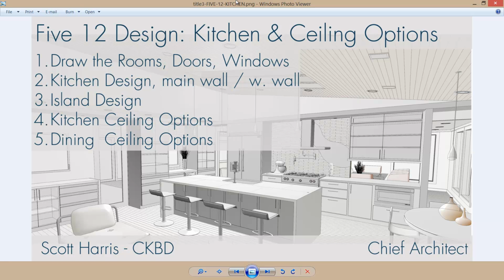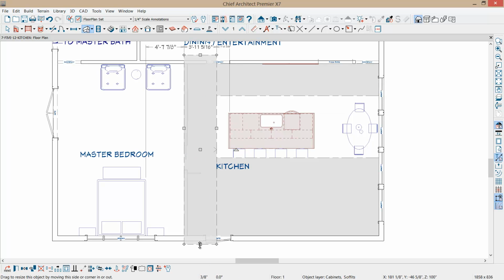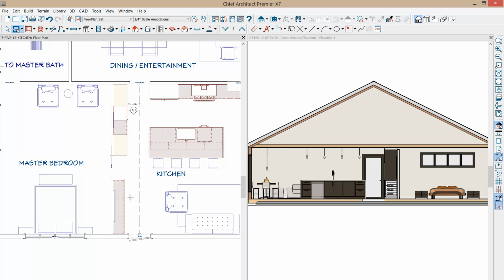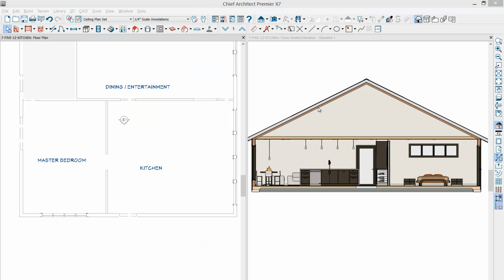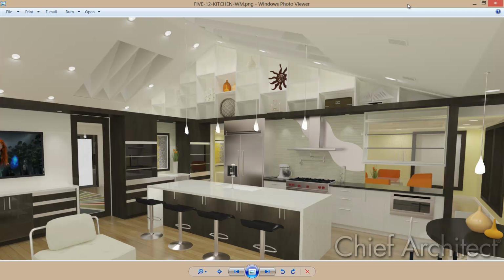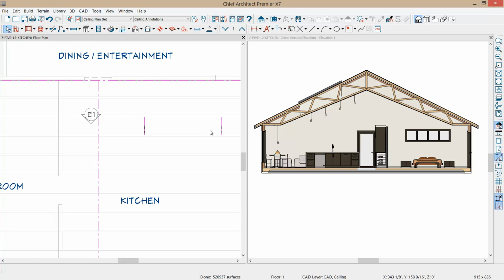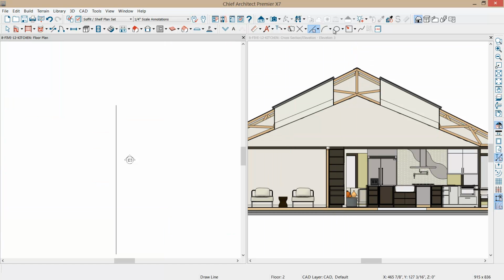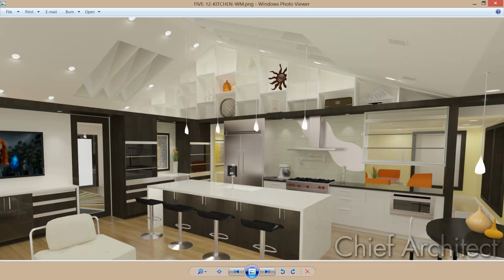Five 12 Design Project - Custom Kitchen Ceiling Options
We will explore the Five 12 kitchen ceiling options. We will look at a flat ceiling, slat ceiling inset, shed ceiling with skylights, and  vaulted ceiling.